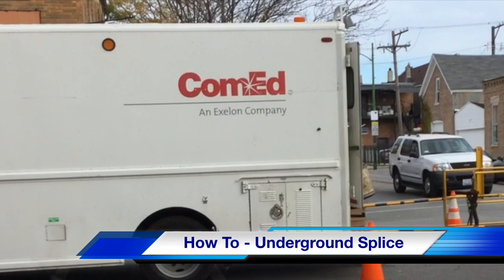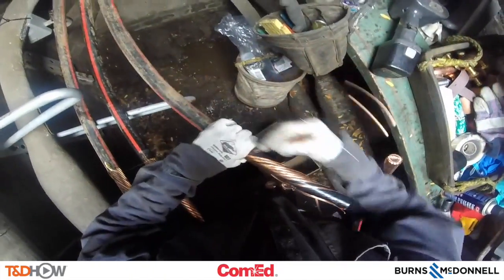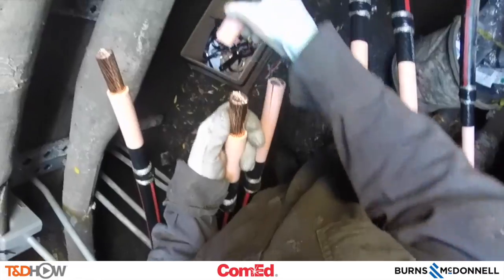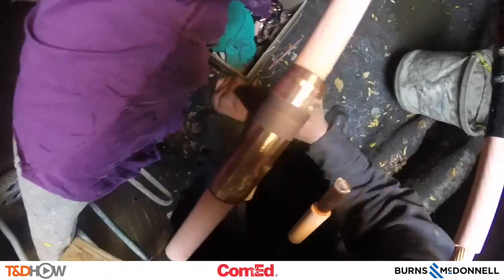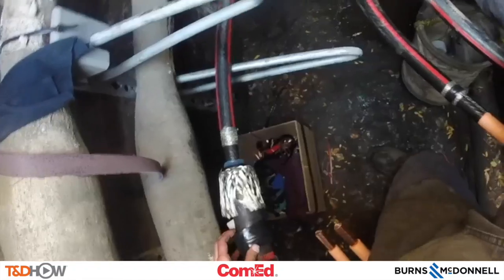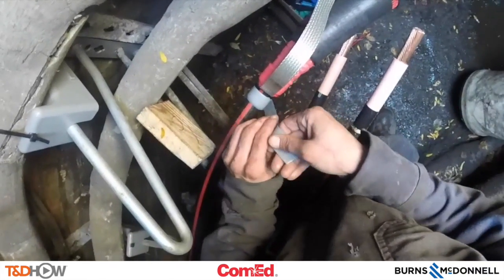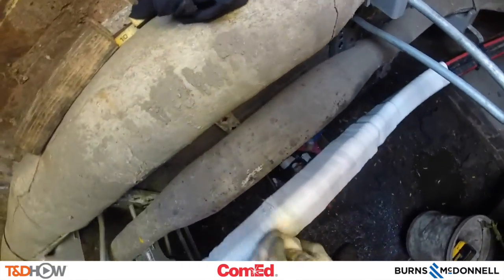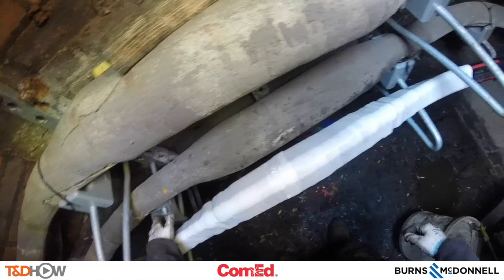Underground Splice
ComEd terminates a new three-phase distribution cable with a Cold Shrink Straight Joint. Host Utility: Commonwealth Edison.